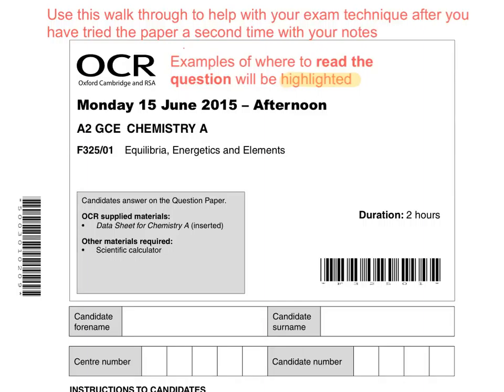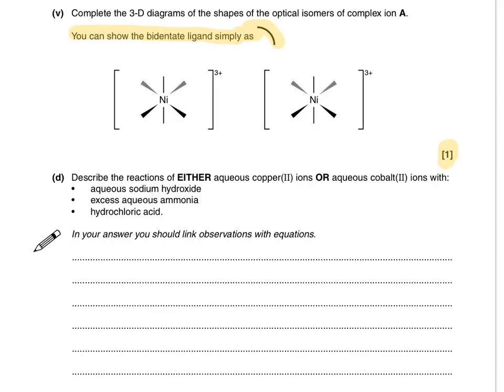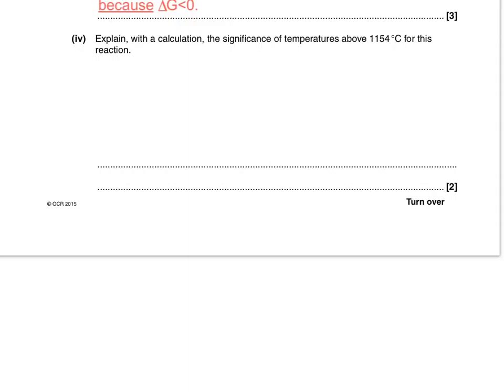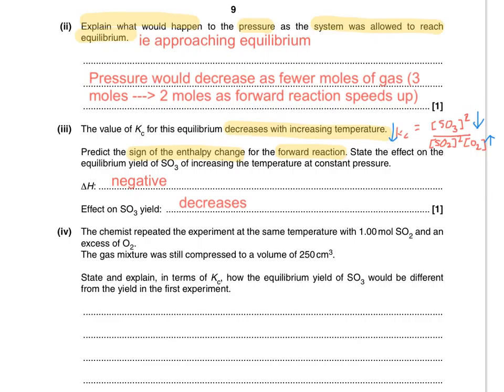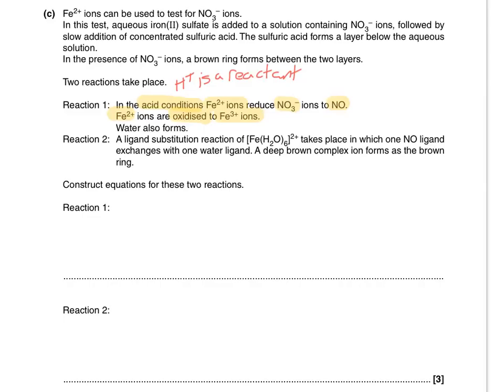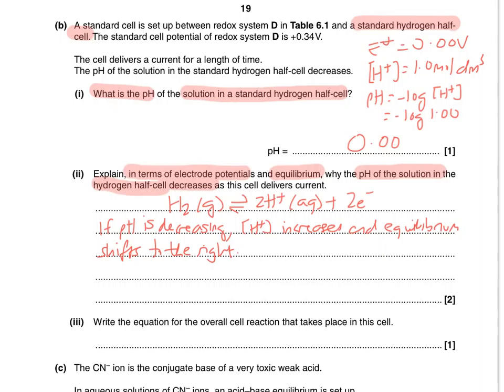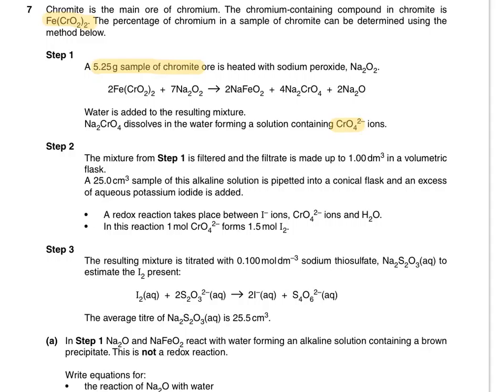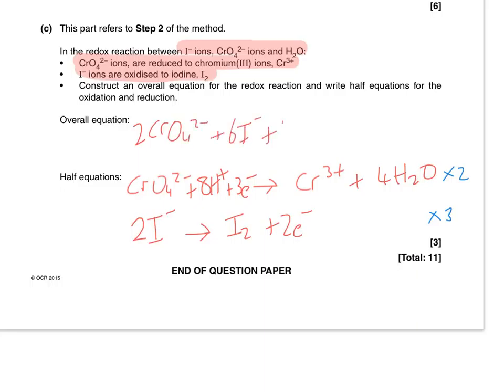A2 EEE mock walk through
This guided walk through of your Easter 2016 EEE mock is designed to help you improve your examination skills. Use it once you have tried your paper again using notes etc to see how "reading the question" can make that difference!